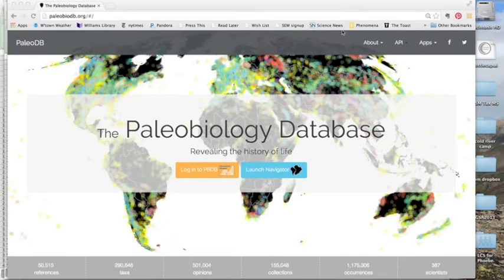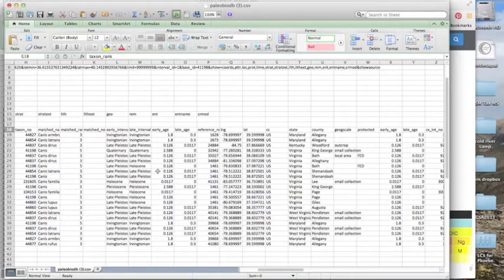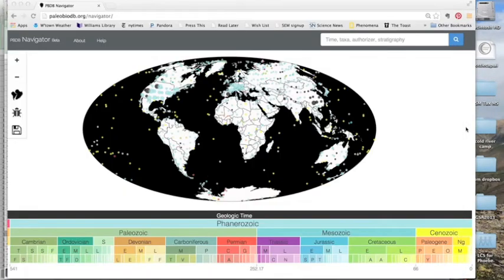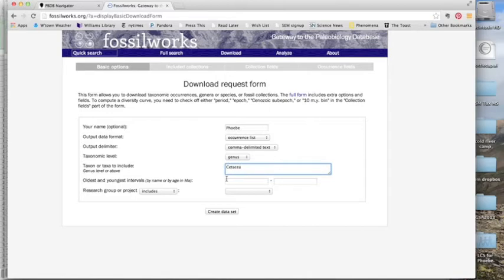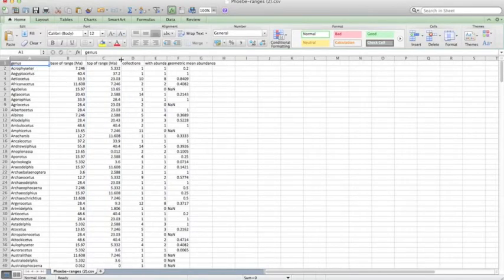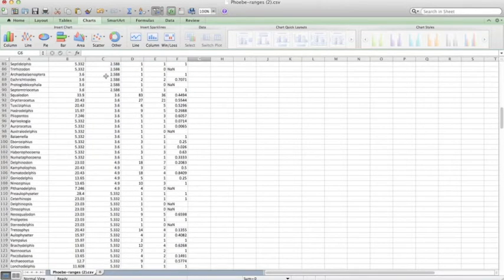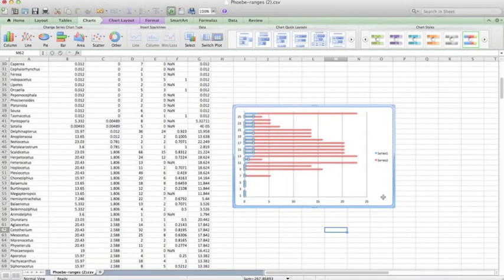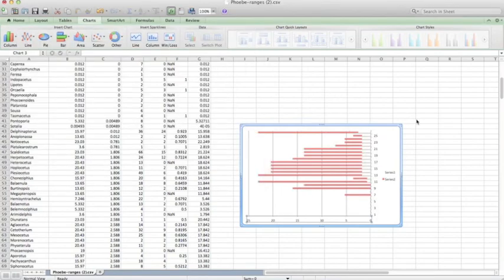PBDB Tutorial: Range Data and Range Charts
Paleobiology Database Tutorial: Downloading Range Data from Fossilworks and creating range charts